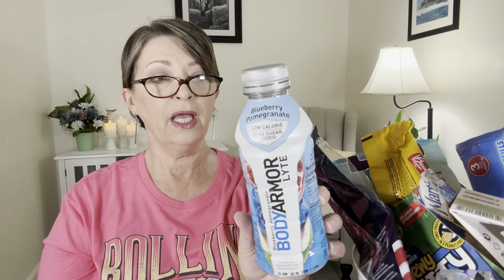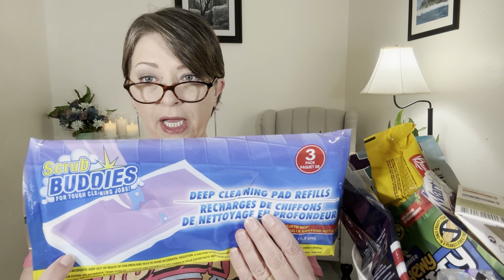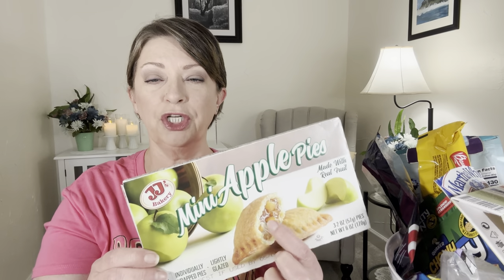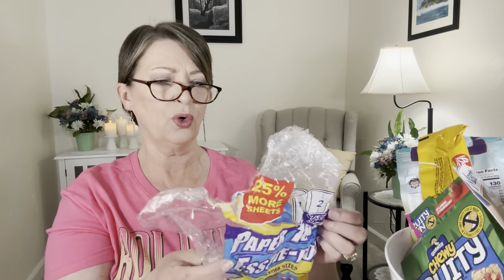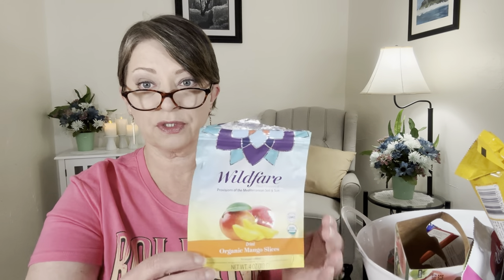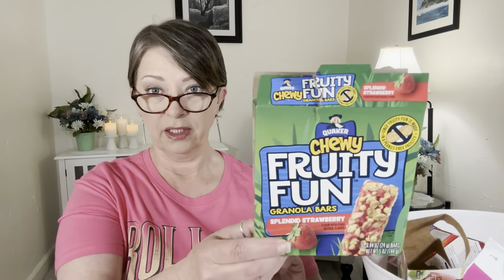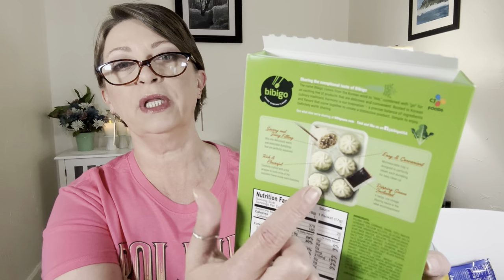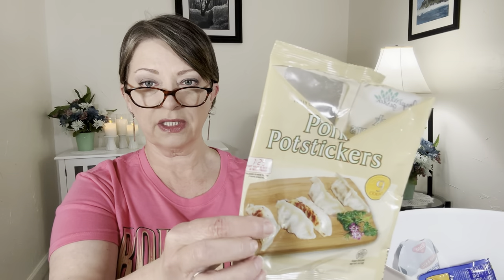DOLLAR TREE | Finds & Fails | WAS IT WORTH $1.25?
Hi everyone!

My Rakuten link:
Hey there! I’m using Rakuten to get 15% Cash Back for Big Give Week (now until 5/15). Thought you might wanna get in on this too. Use my link to get a $40 Referral Sign-Up Bonus after you spend $40!*